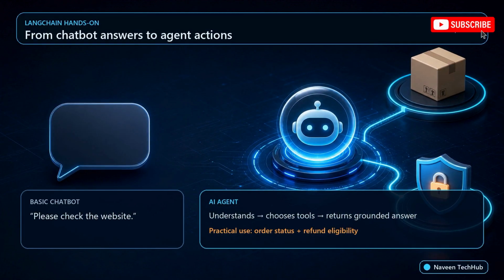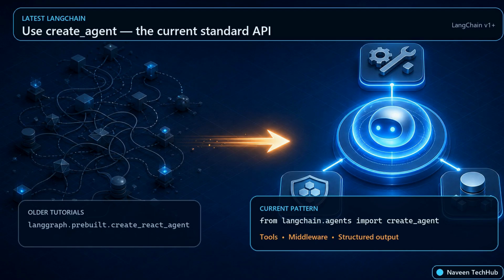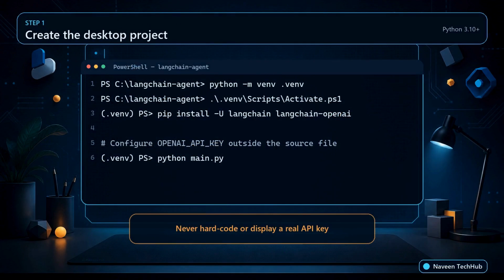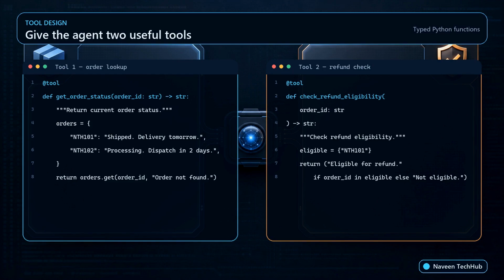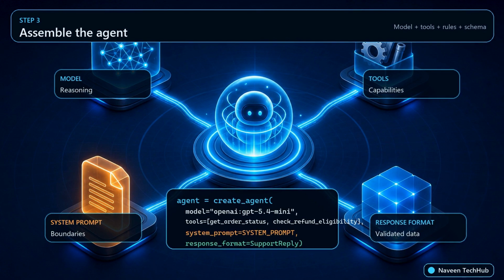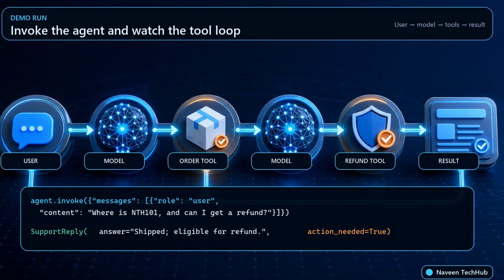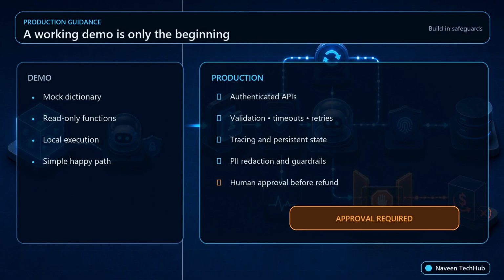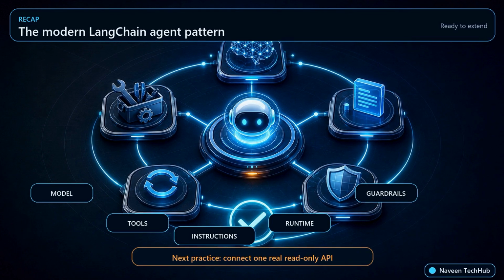Build an AI Agent with LangChain in 5 Minutes | Latest create_agent API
Build your first practical AI agent with LangChain using the latest `create_agent` API.

In this hands-on Python tutorial, we create a customer-support agent that can check an order status, verify refund eligibility, call the correct tools, and return structured output.

You will learn:

✅ What makes an AI agent different from a chatbot
✅ Why `create_agent` is the current LangChain agent API
✅ How to create tools using typed Python functions
✅ How the model selects and calls tools
✅ How to return validated structured output with Pydantic
✅ How the LangChain agent loop works
✅ Where middleware, guardrails, and human approval fit
✅ What must change before using an agent in production

The example uses mock order data so you can understand the complete flow safely. In a production application, the tools can connect to databases, REST APIs, order-management platforms, or internal business systems.

This video is designed for Python developers, AI beginners, and anyone learning how to build practical agentic applications.